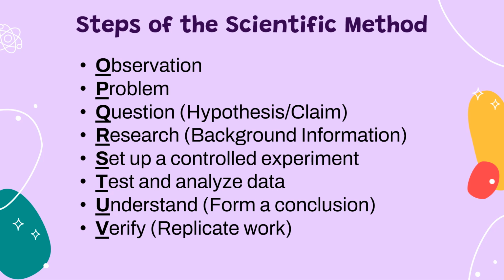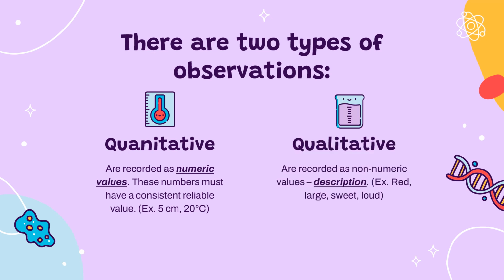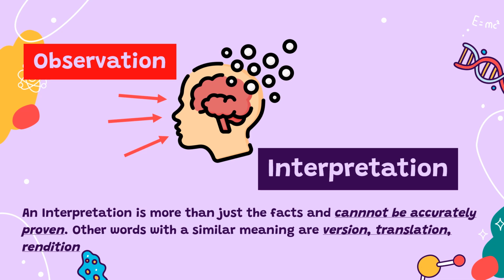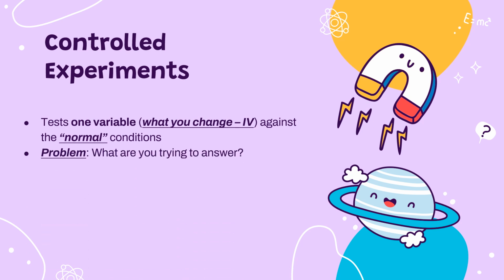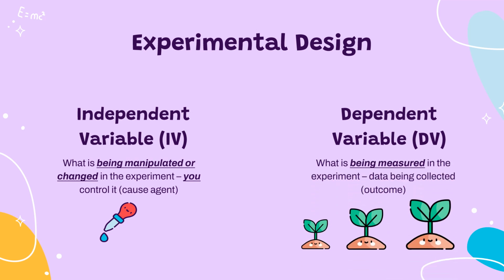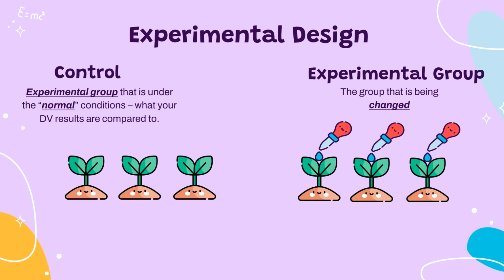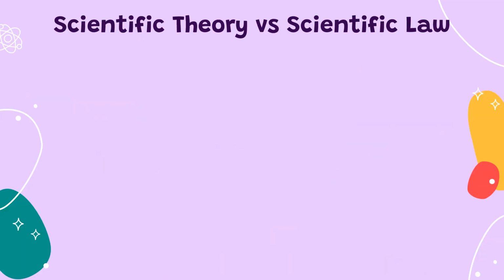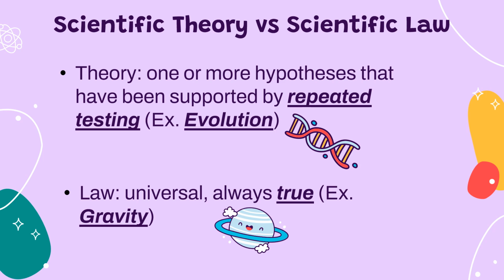The Scientific Method Notes ND Earth Science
Please follow along with your notes